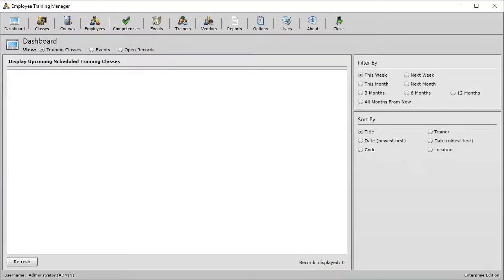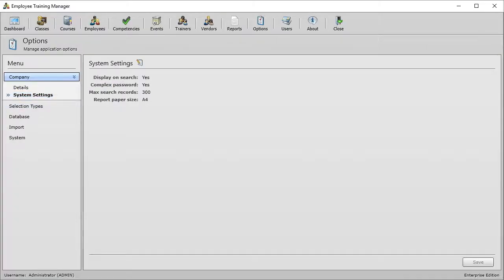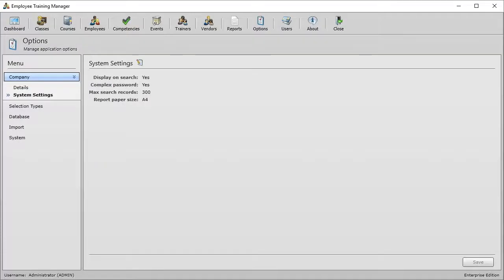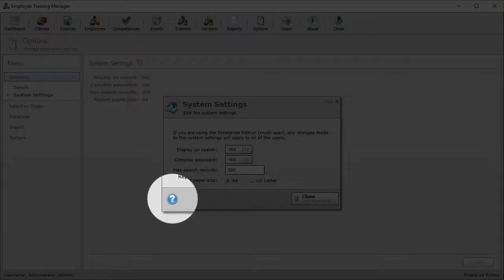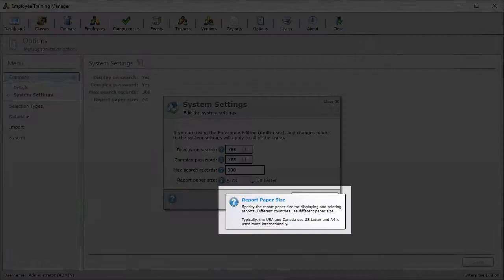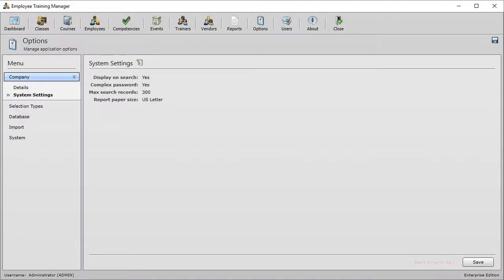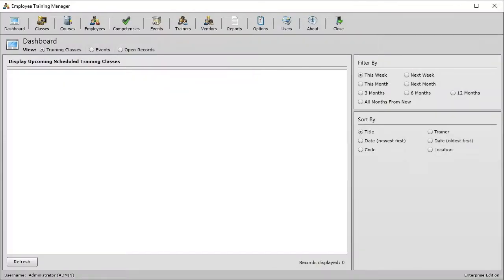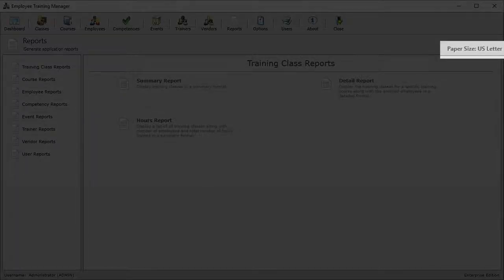Setup to Print A4 or US Letter in Employee Training Manager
Learn how to set up to print A4 or US Letter in Employee Training Manager.

Employee Training Manager is an employee training tracker and employee training register that records training data about your employees. With an employee training records database, you can track the complete training history for all your employees in one central database.

Our training tracker is positioned to be the market leader in employee training records software and hosts many features and benefits to support your business.